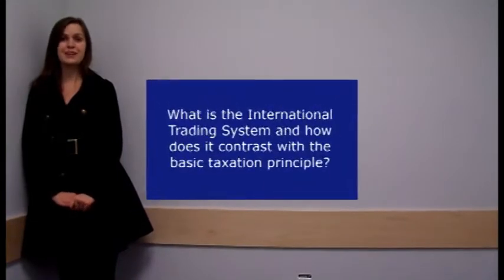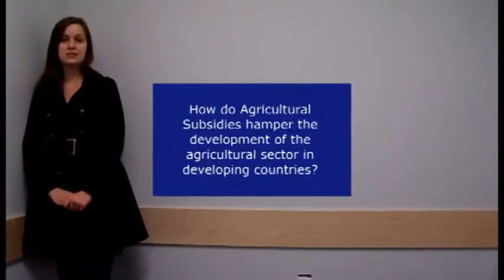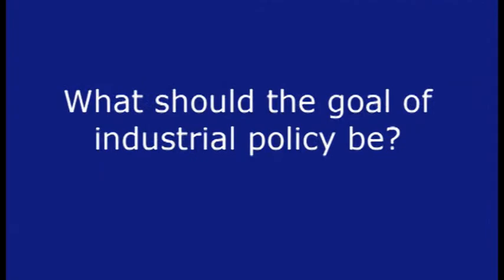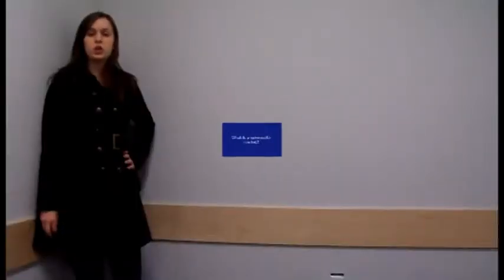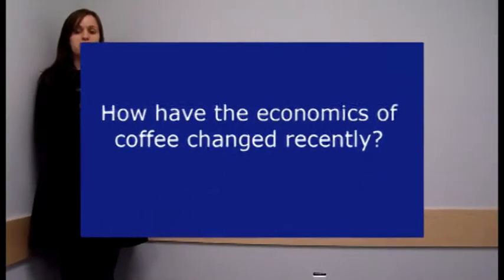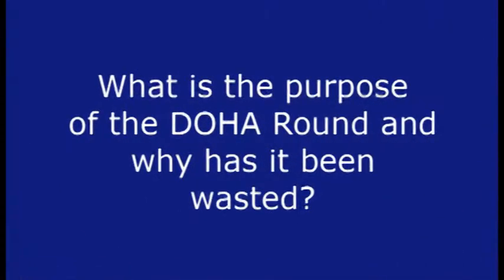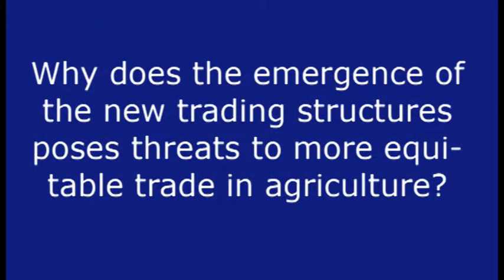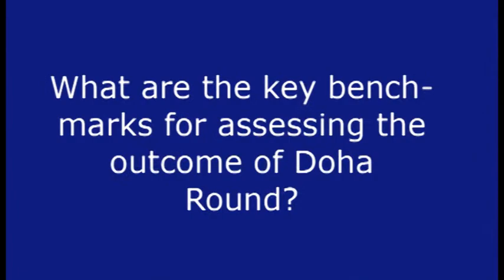Trade and Development ! ! ! !